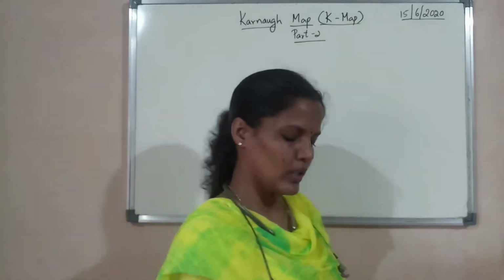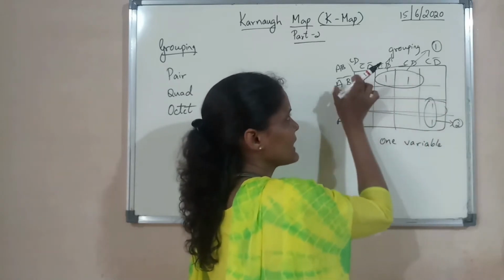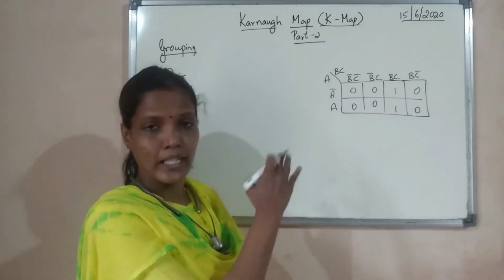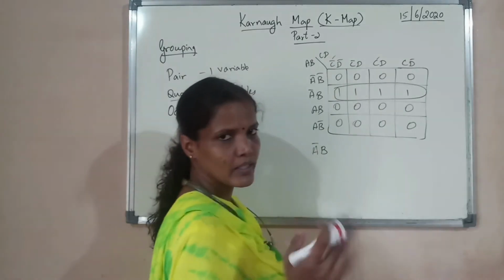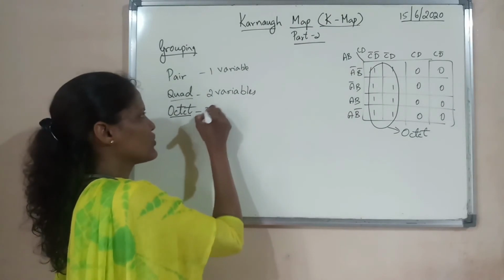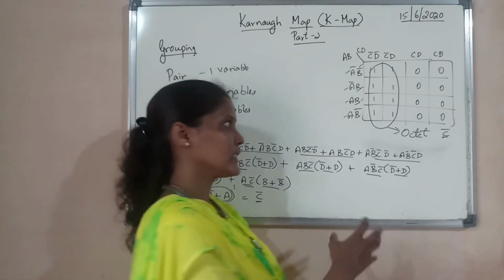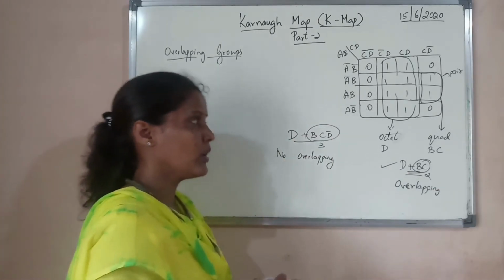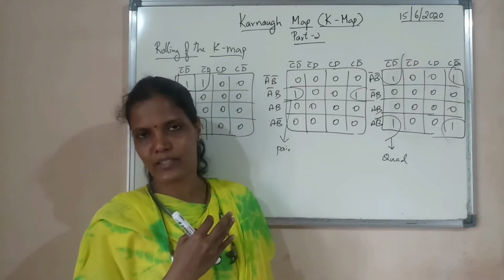ELECTRONICS | II PUC | CH 10 | DIGITAL ELECTRONICS | K MAP - SESSION 2